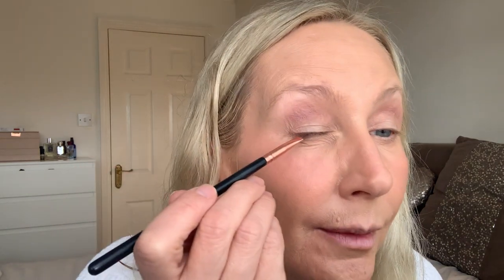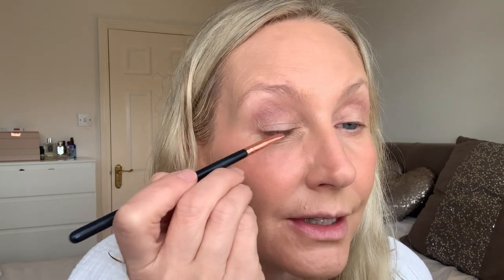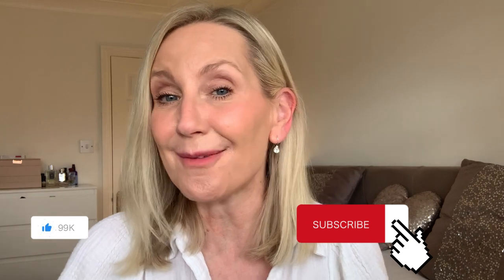Easy Over 50 Makeup for Beginners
In today's video, I will take you through my Easy Natural Makeup for Over 50, Beauty for Mature Skin. It is super soft and glowy without anything too complicated.

It’s a whole different ball game choosing and wearing makeup on my 54-year-old skin compared to when I was in my 20s, 30s, or even 40s.

Iconic Multi-Use Sculpting Palette
Iconic Sheer Blush in Rose Riot
Chanel Les Beiges Bronzer
Aldi Eye Palette in Natural
Beauty Pie Cream Blush
Iconic Triple Threat Mascara
IT Cosmetics Brow Power
Becca Lip Tint

Sally